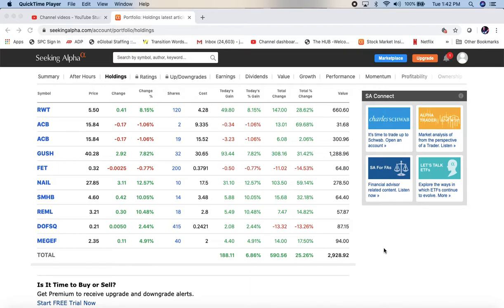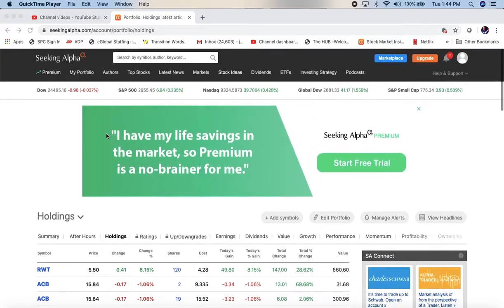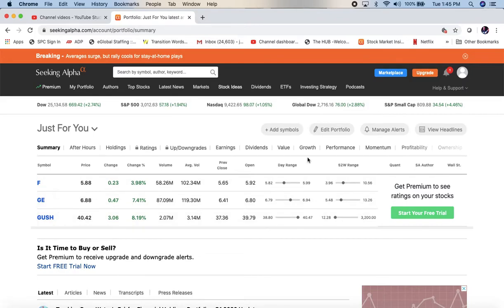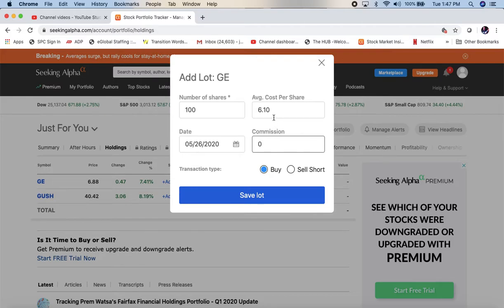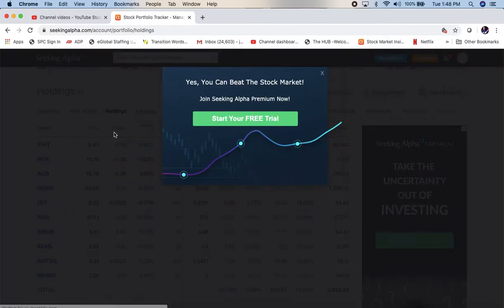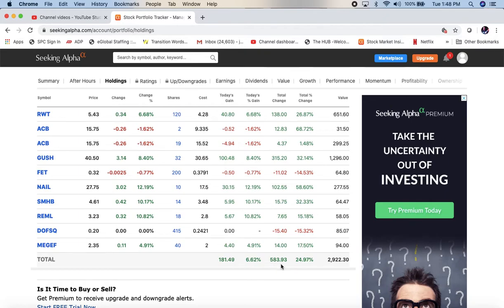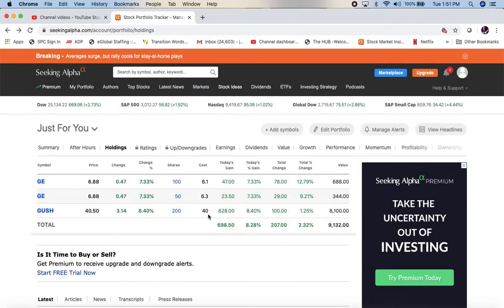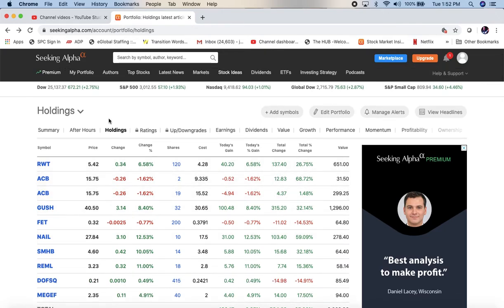27 Creating a portfolio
Hi, this video shows in more details how to create a portfolio in Seeking Alpha's website. It's a free and helpful tool.